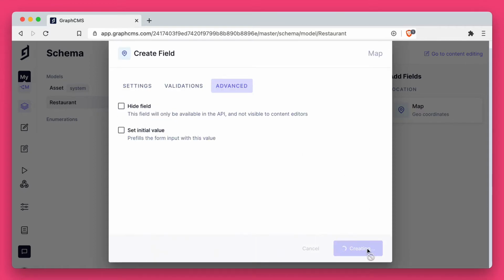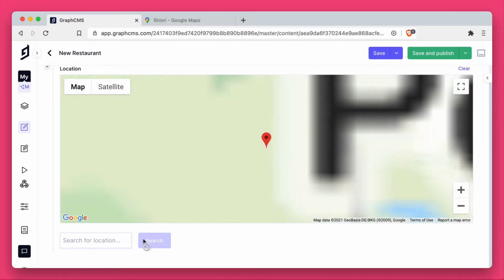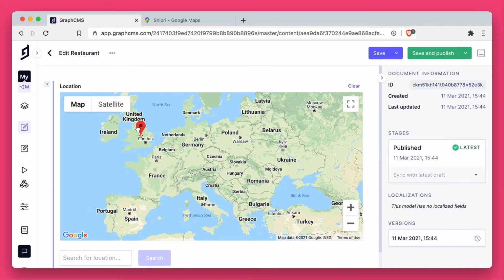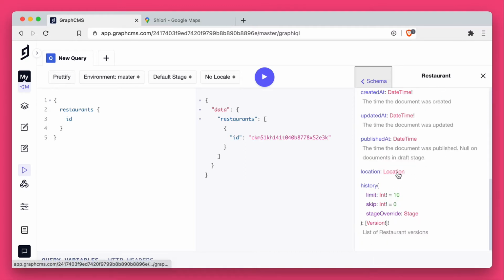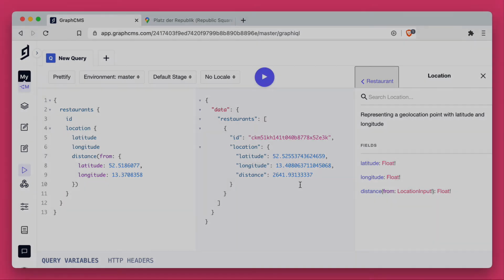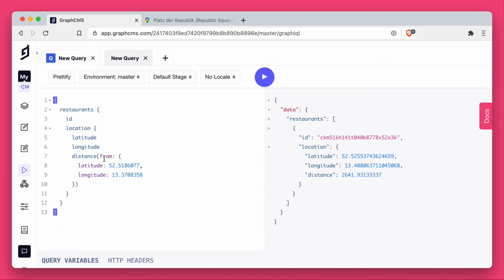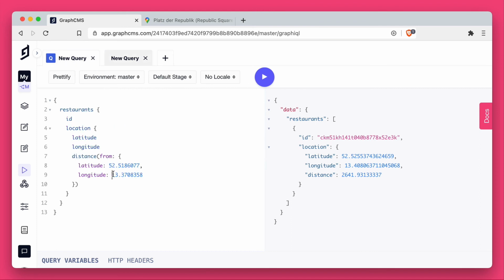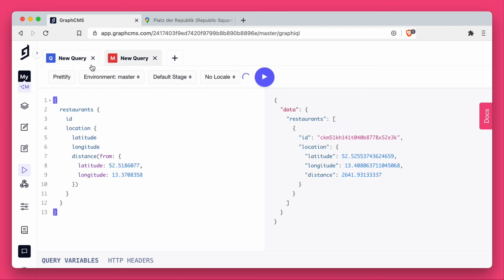Working with the Location field | How to Hygraph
The Location field type returns latitude, longitude, and distance Float values.

To query the distance field, you must provide latitude and longitude values for the from argument.